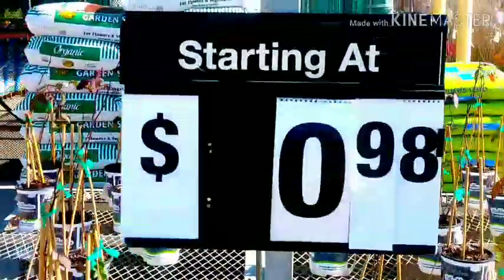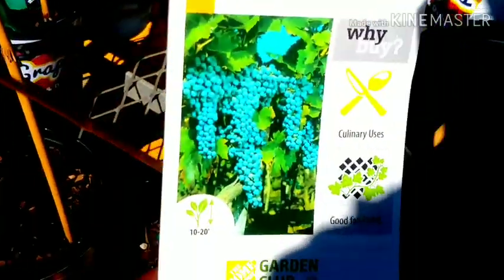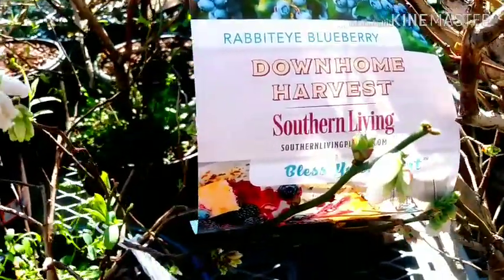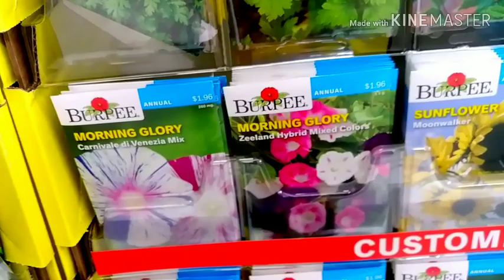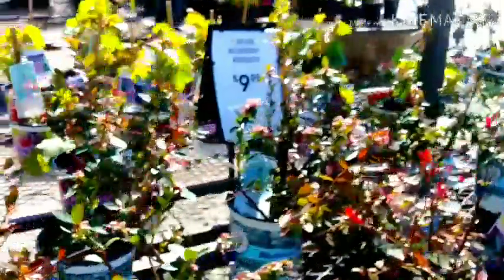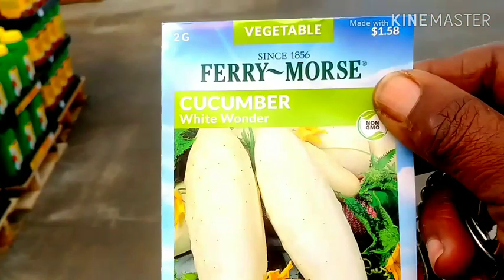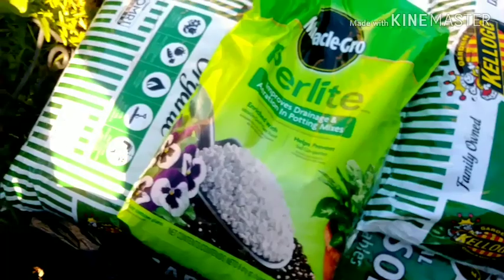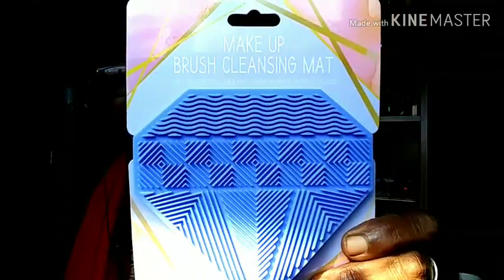Seed Hunting At Four Stores and More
Good Morning Everyone In today's video I'm Sharing, How the Sower in me can see my Cucumber Trellis Full of Beautiful Fruit.. I see them Healthy and Colorful. That's Different Colors. GREEN, The Armenian, YELLOW The Lemon, And WHITE, The White Wonder.. This will be AMAZING..